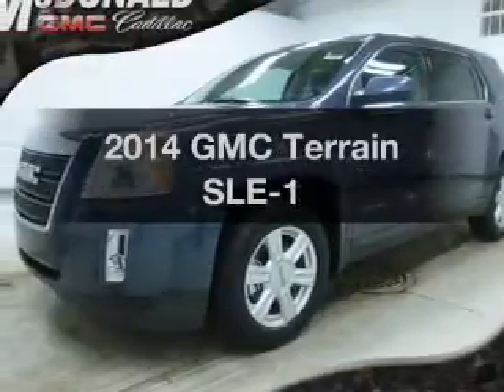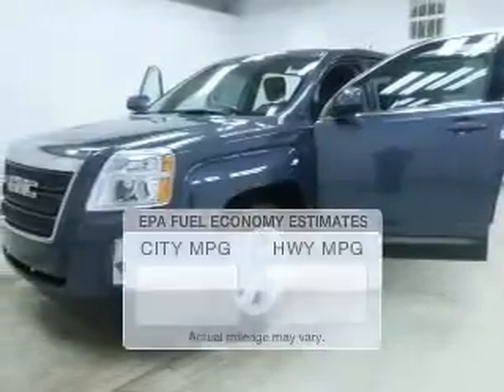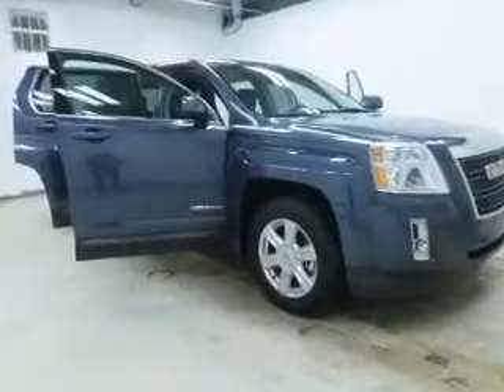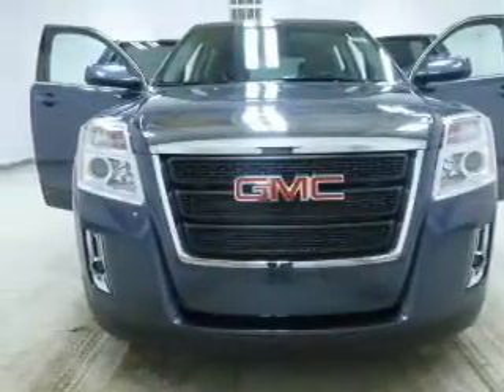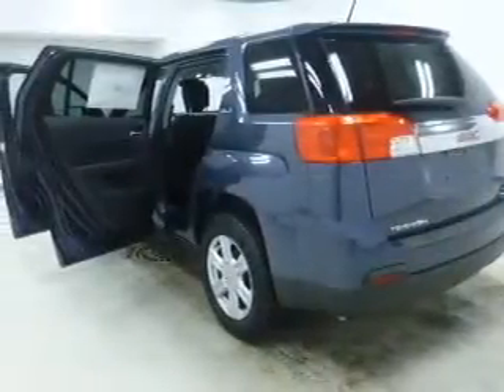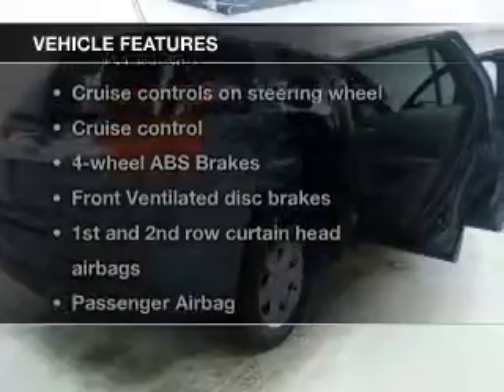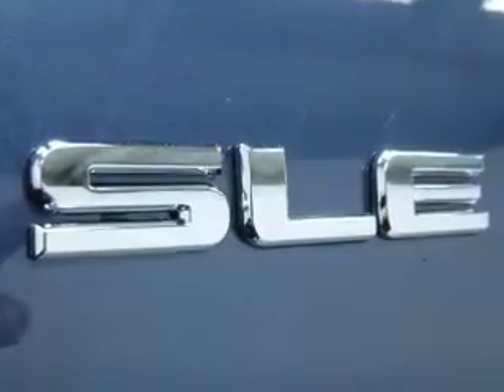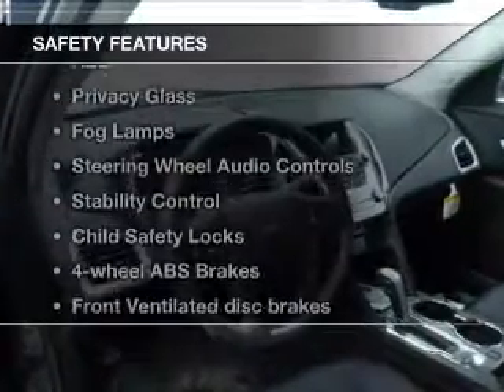2014 GMC Terrain - Saginaw MI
Year: 2014
Make: GMC
Model: Terrain
Trim: SLE-1
Engine: 2.4 liter inline 4 cylinder 16 valve
Transmission: 6-Speed Automatic
Color: Atlantis Blue Metallic
Mileage: 29
Address:
5155 State St.